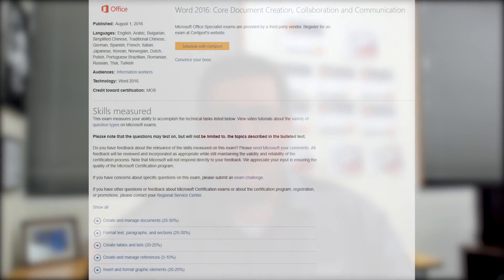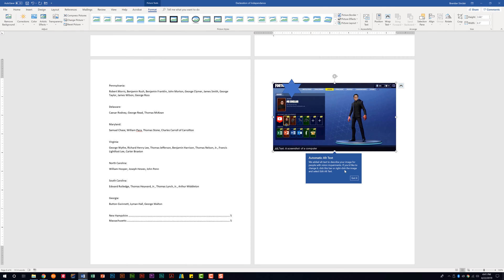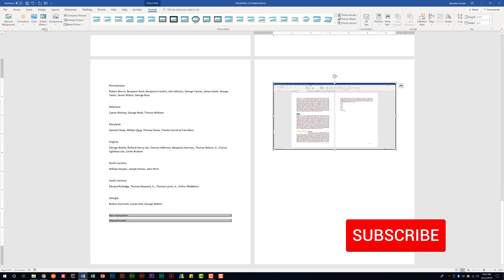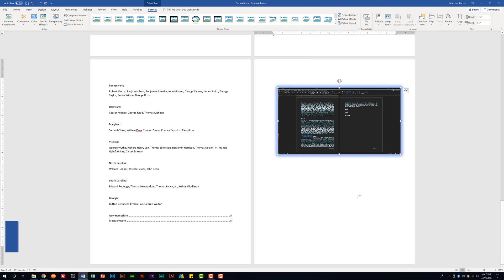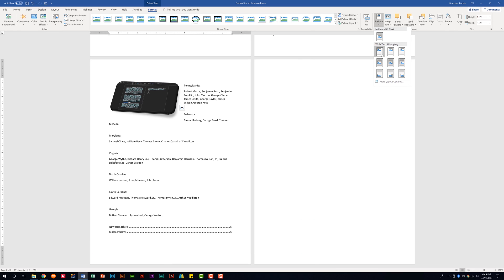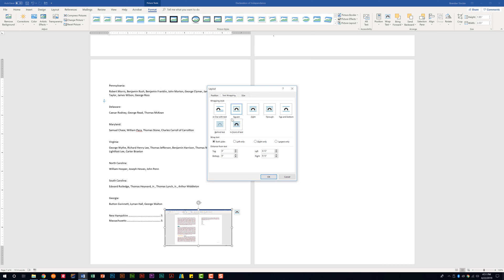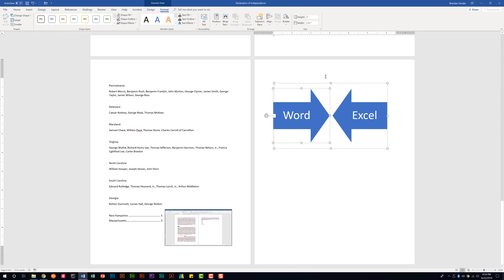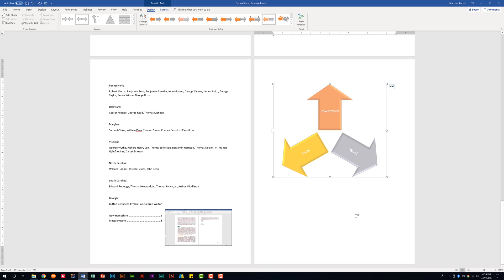Word 2016 Exam 77-725 - Insert and Format Graphic Elements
In this video, I cover the fifth domain of the Word 2016 Exam 77-725 called Insert and Format Graphic Elements. This domain covers 20-25% of the overall exam. This video covers the subdomains insert graphic elements, format graphic elements, and insert and format SmartArt graphics.

RECOMMENDED READING